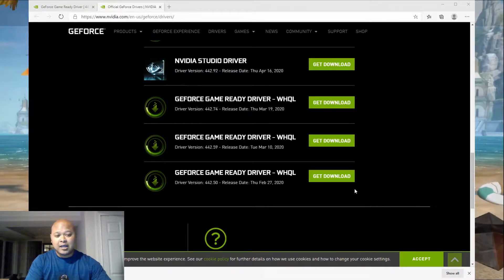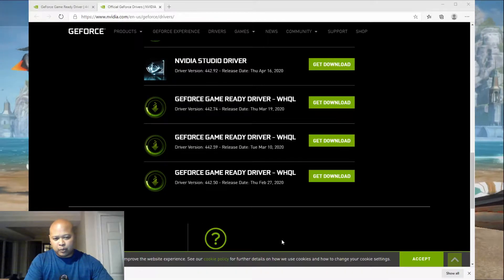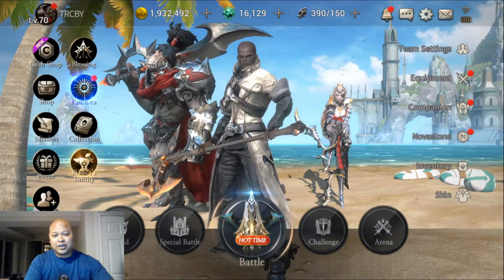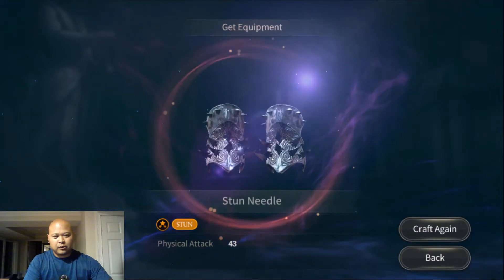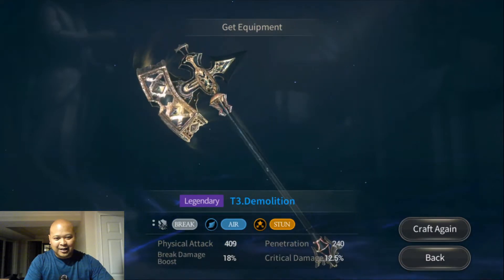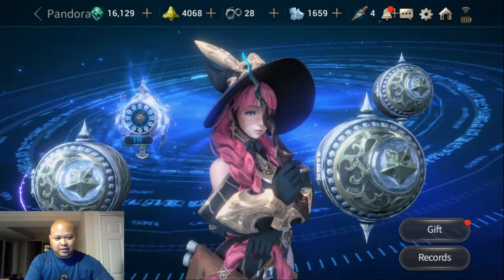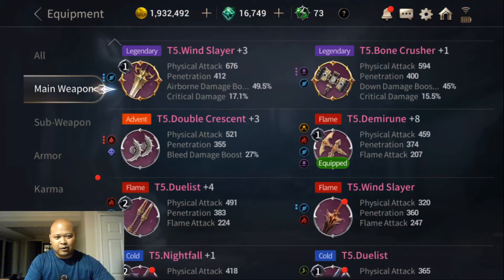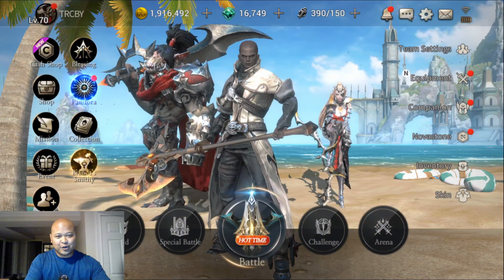Hundred Soul - 2x Legendary - Found Fix for LD Player Flickering on - 4.0.30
What is up everybody! I was able to resolve my LDPlayer flickering issue by rolling back my Nvidia driver. Helped out a lot and doesn't flicker (yet).